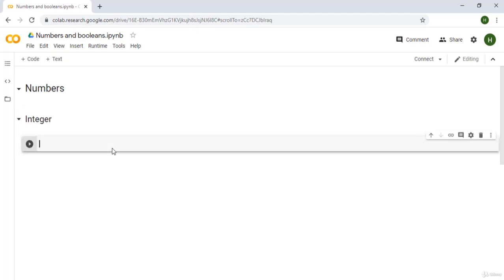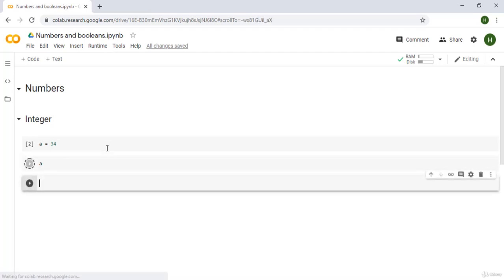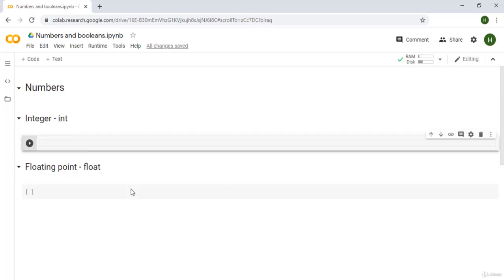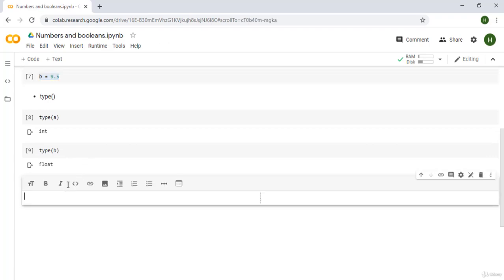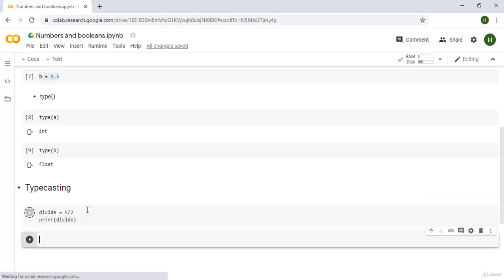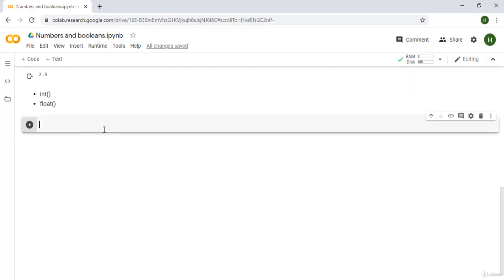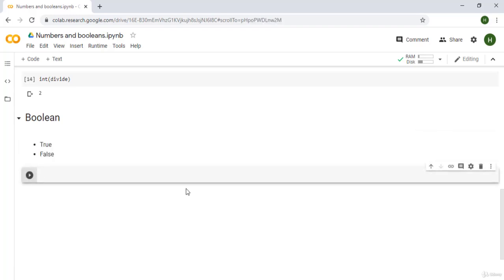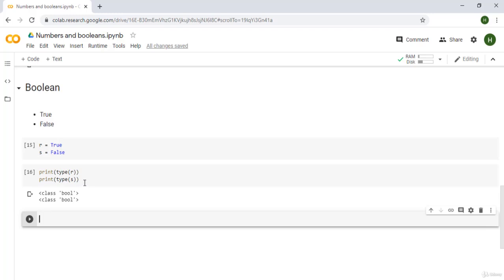Python Numbers & Booleans